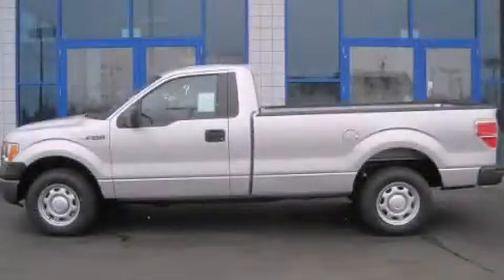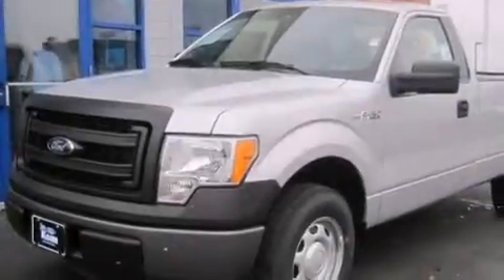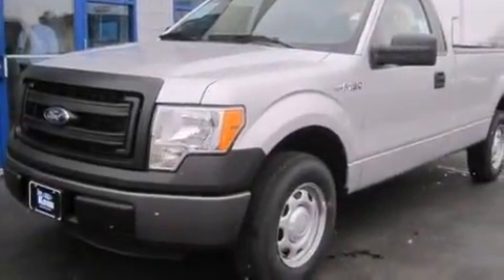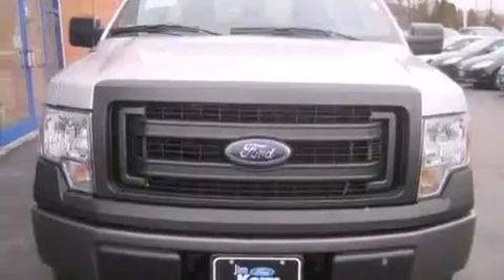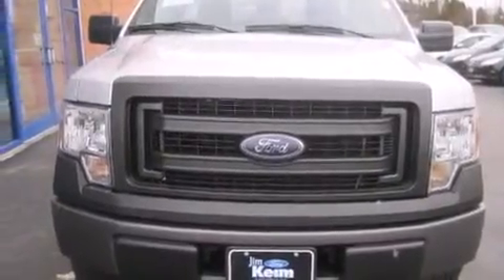2013 Ford F-150 Columbus OH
Year : 2013
 Make : Ford
 Model : F-150
 Engine : 3.7L 6-Cylinder
 Trans . : automatic
 Exterior : Ingot Silver Metallic
 Miles : 6
 Interior : Steel Gray

 2013 Ford F-150 Columbus OH